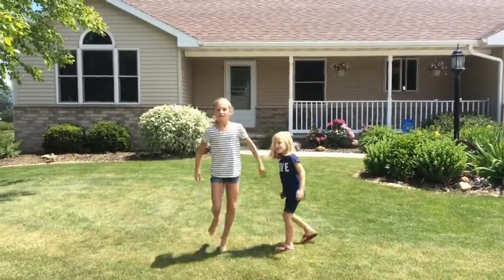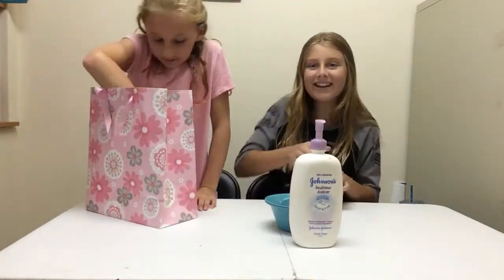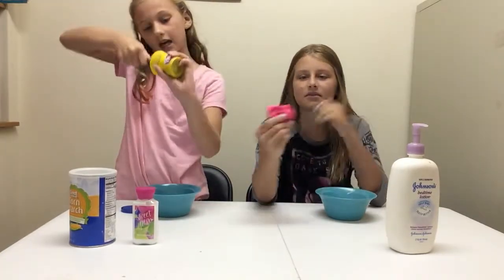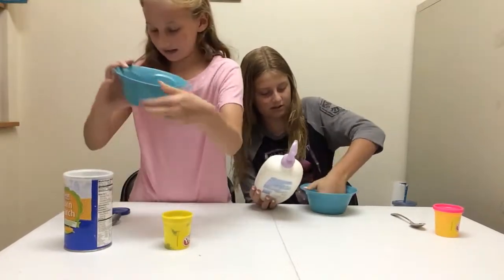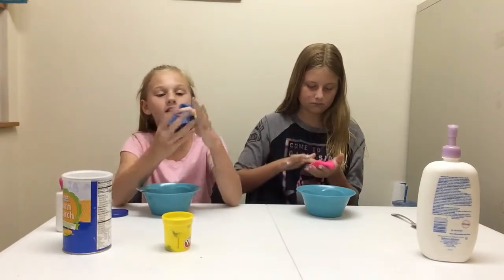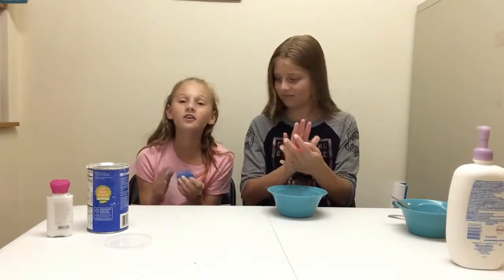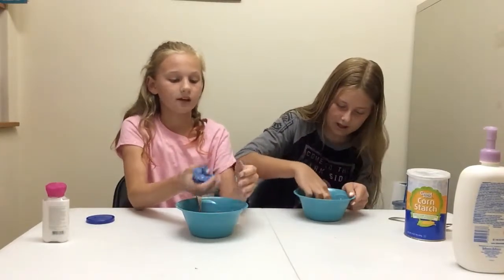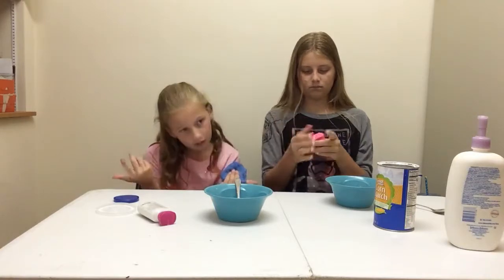WHAT IS THE "FUN FACTORY"?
Check out Evelyn and Lily in the FUN FACTORY. What will they do next?!